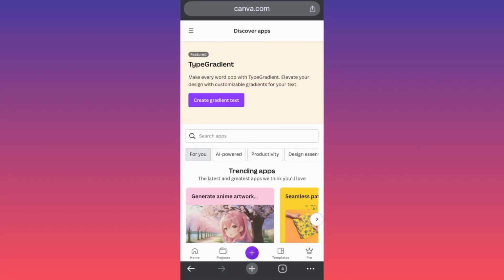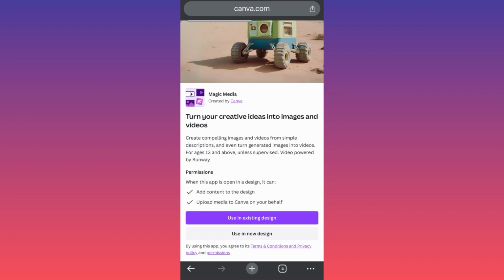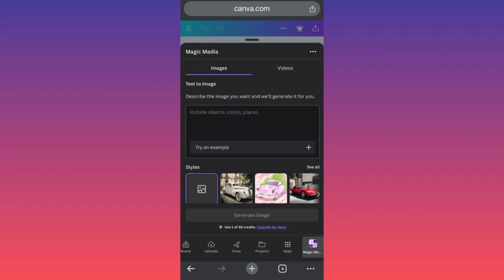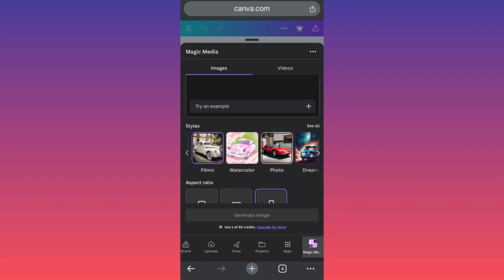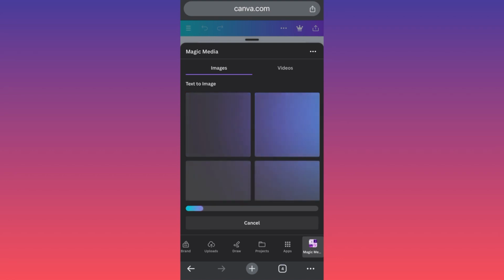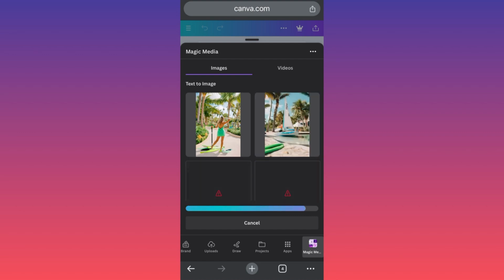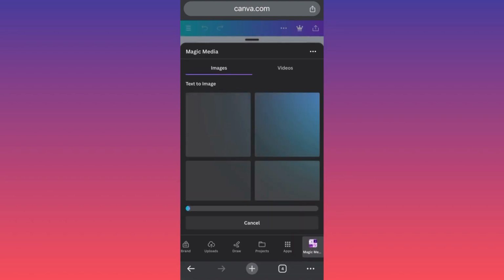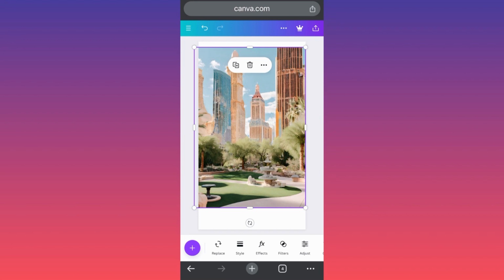Canva Magic Studio | Canva AI Image Generator 2024 (Full Tutorial)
📚Elon Musk's Secrets to Success:

📚Maximize Results with GPT-3: